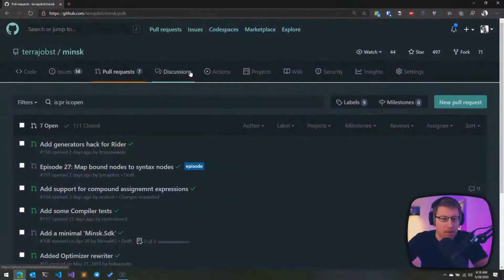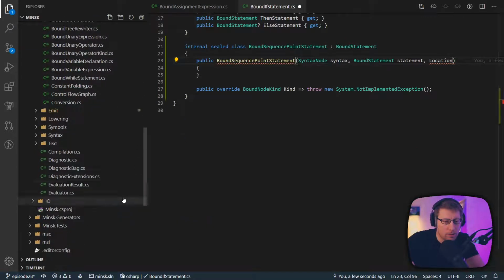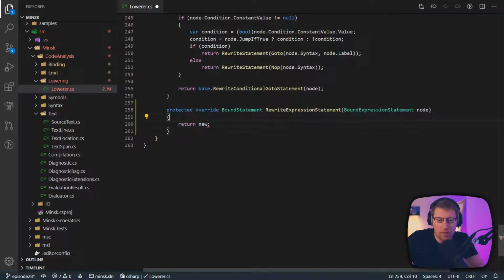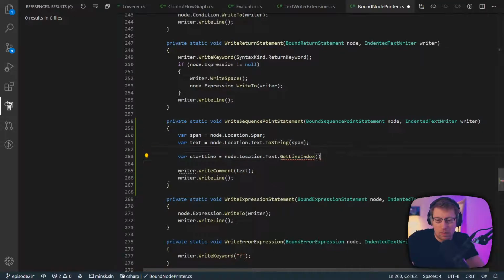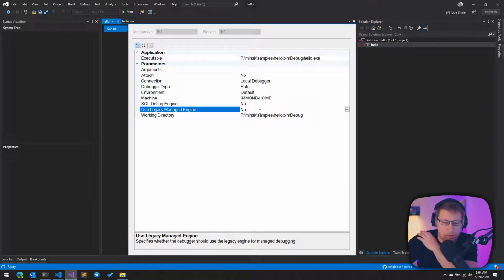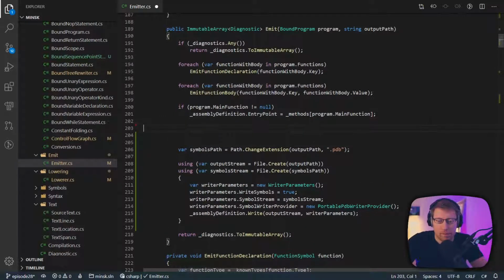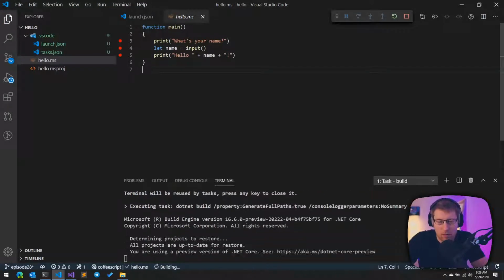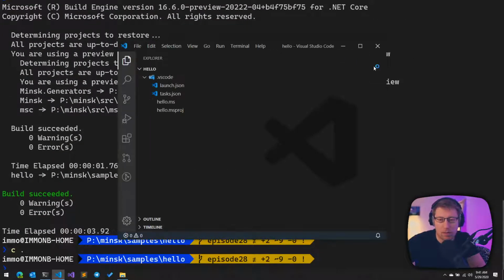Episode 28: Debugging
In this episode, we're adding basic support for a debugger, so that we can step through our code.